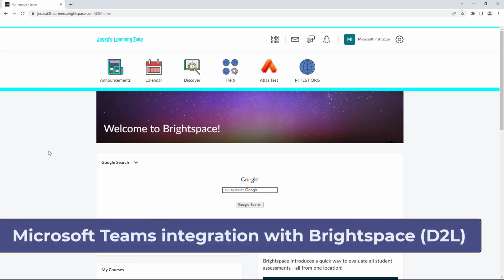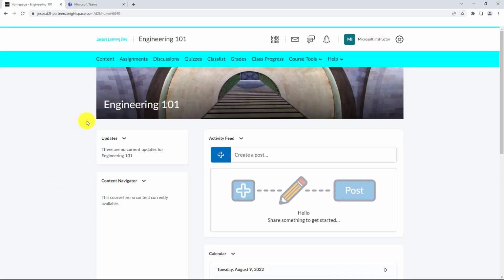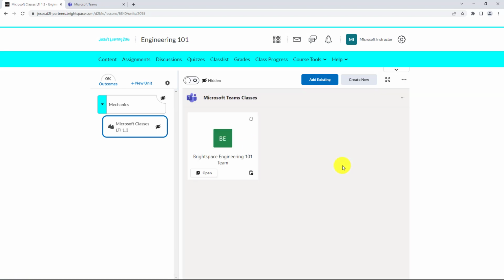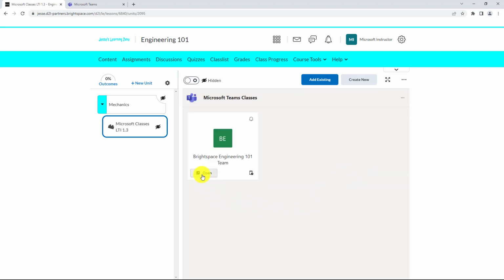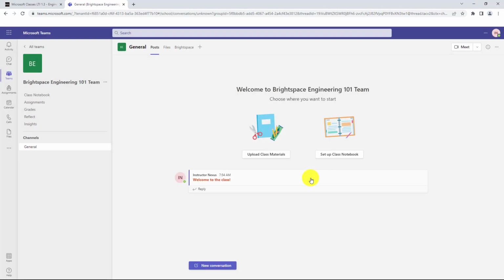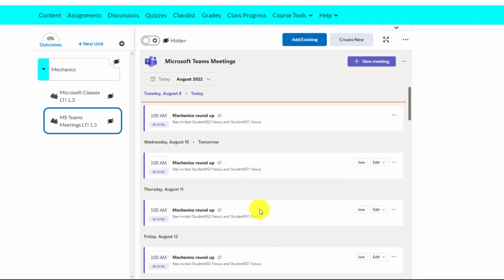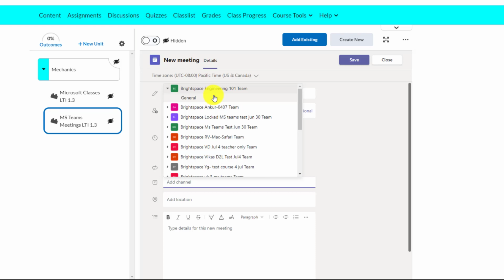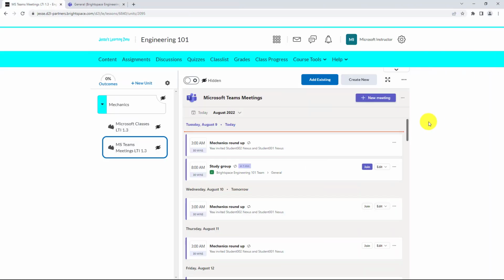How to use Microsoft Teams with Brightspace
A Microsoft Teams tutorial on using Brightspace (D2L) with Teams integration - one of the new features in Microsoft Teams 2022 that has recently rolled out. Learn how to install Microsoft Teams in a Brightspace course. With LTI integration, you can integrate Classes from Teams and Teams Meetings directly into a Brightspace course. There are also new updates to the Brightspace integration, including Channel meeting support, class activation, Class Teams notifications, and the ability to post a message directly from the Brightspace Class team.